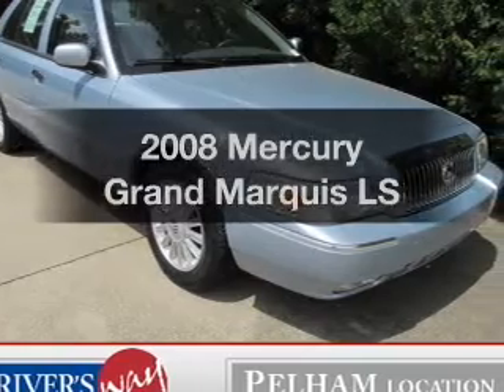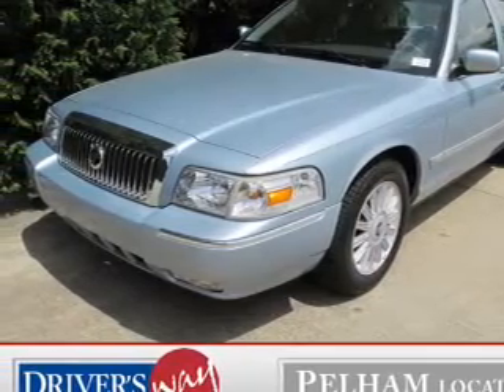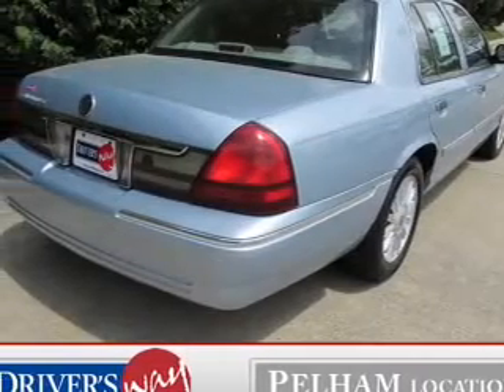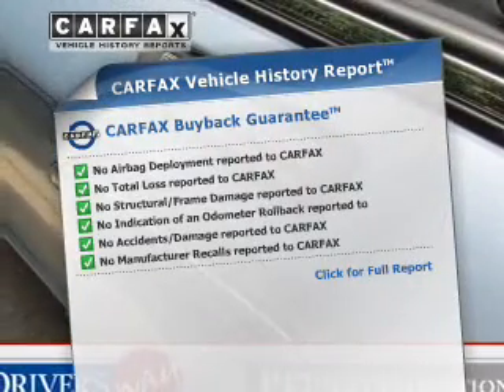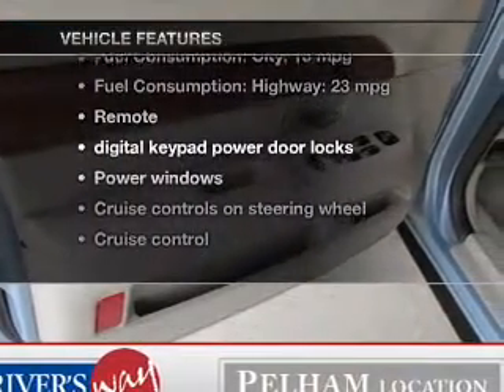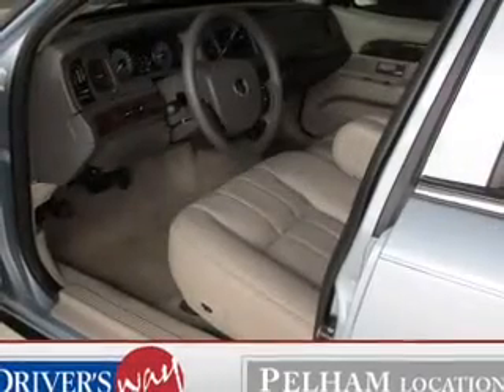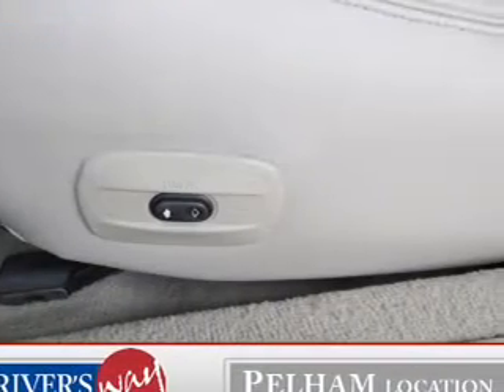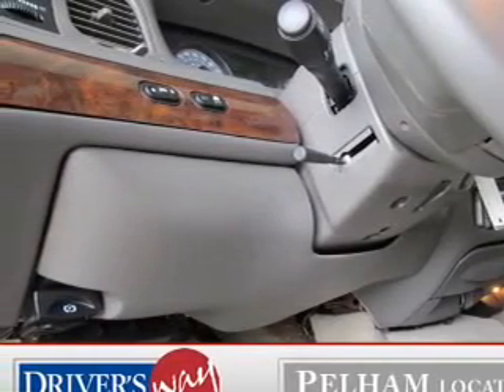2008 Mercury Grand Marquis - Pelham AL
Year: 2008
Make: Mercury
Model: Grand Marquis
Trim: LS
Engine: 4.6 liter 8 cylinder 16 valve
Transmission: 4-Speed Automatic
Color: Blue
Mileage: 23961
Address:
100 Drivers Way